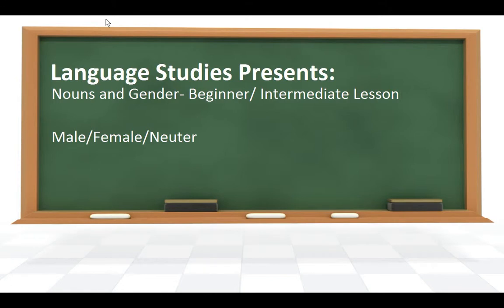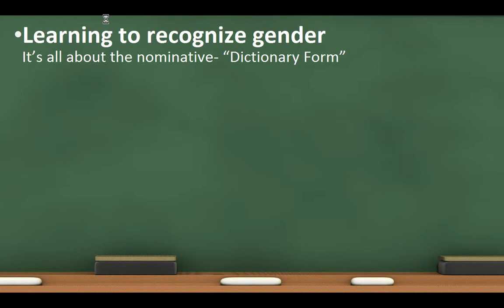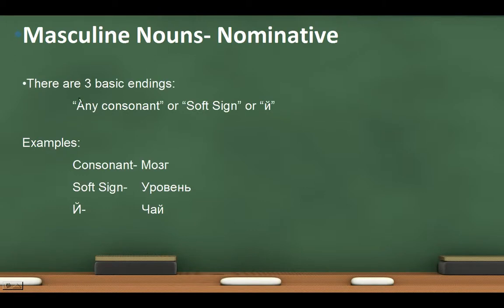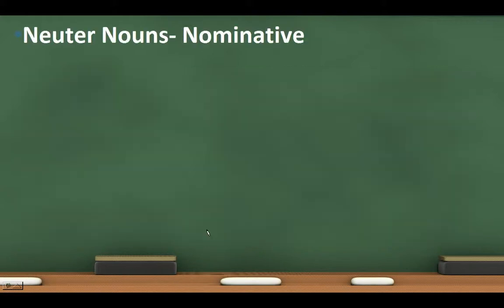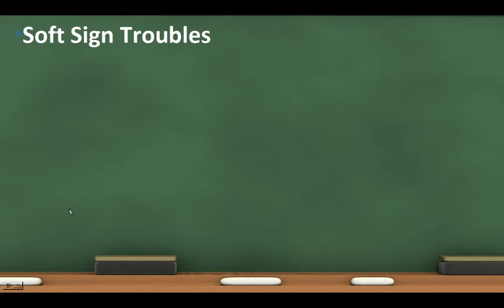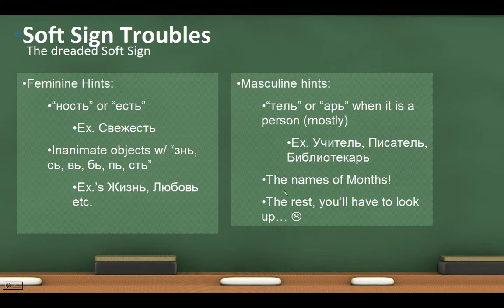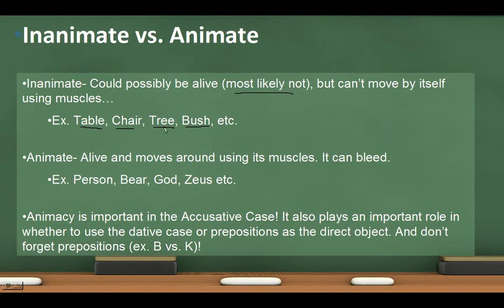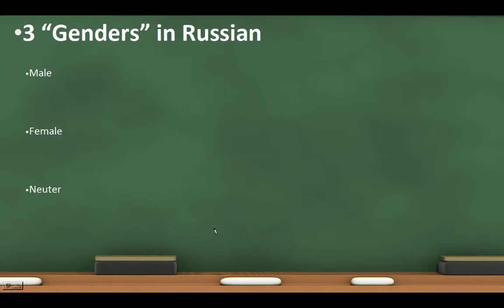Language Studies- Grammatical Gender & Introduction to Animacy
Talking about gender and animacy with Russian nouns.